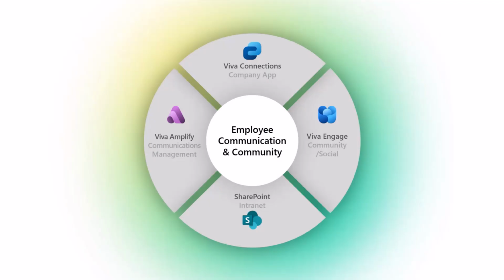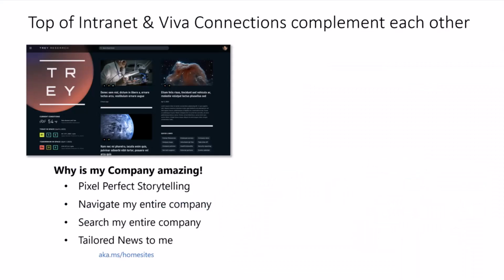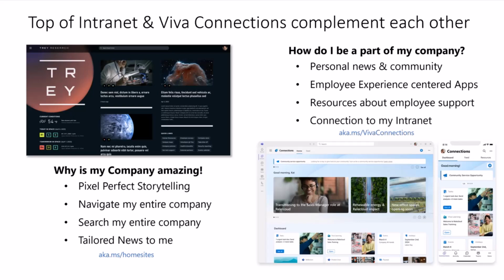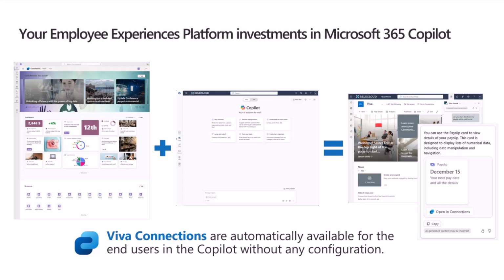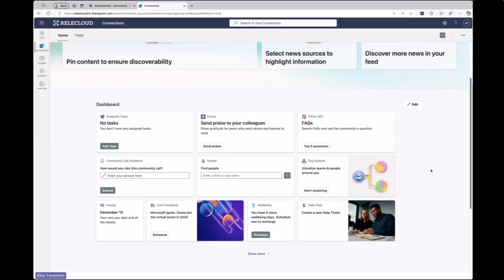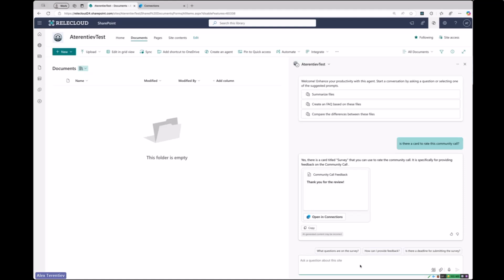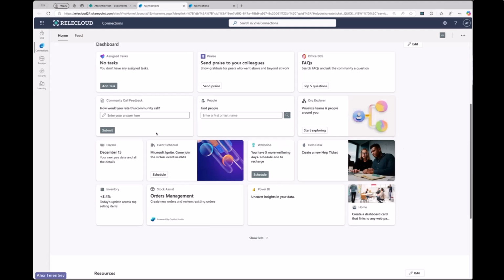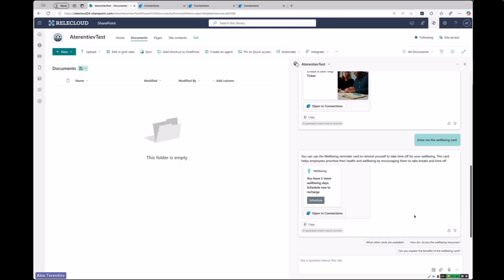Making Viva Connections cards available in the Microsoft 365 Copilot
📺 Discover how to make Viva Connections cards available in the Microsoft 365 Copilot! This demo highlights how to extend Viva Connections cards to integrate seamlessly with Microsoft 365 Copilot for enhanced user experiences.

📽️ This demo is from the Viva Connections and SharePoint Framework community call on December 12, 2024